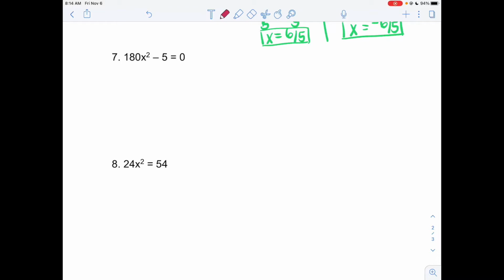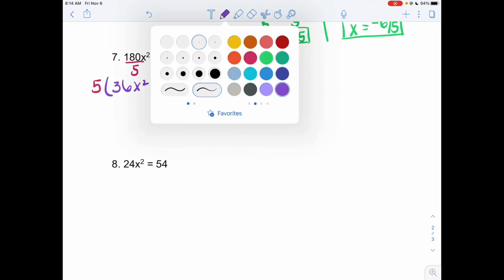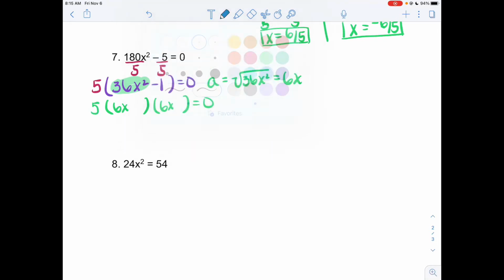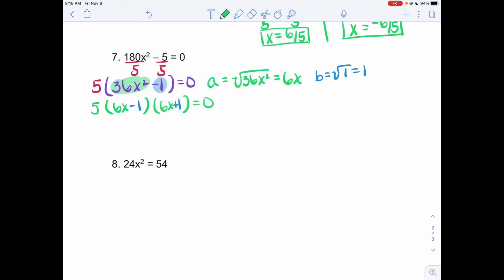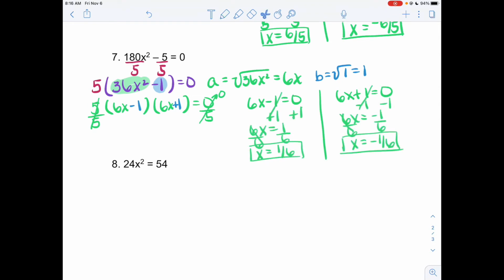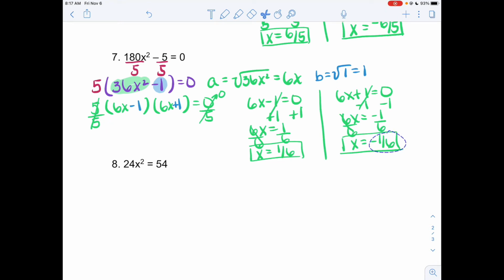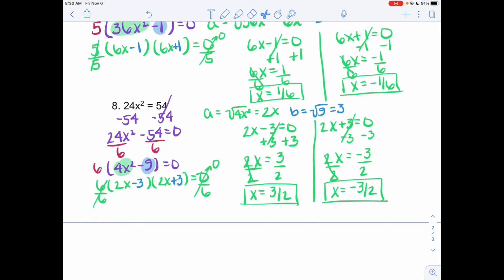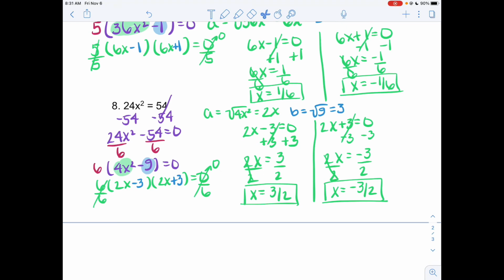Lesson 4.1.1 Part 5